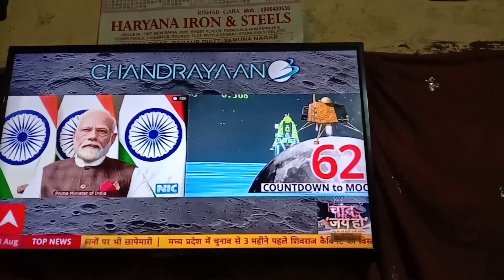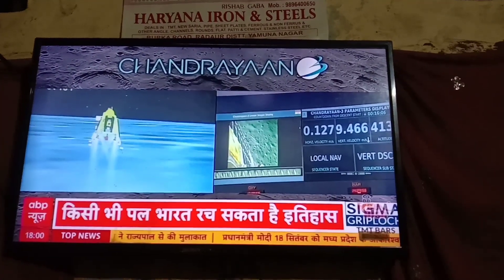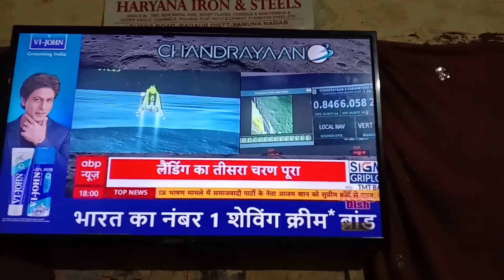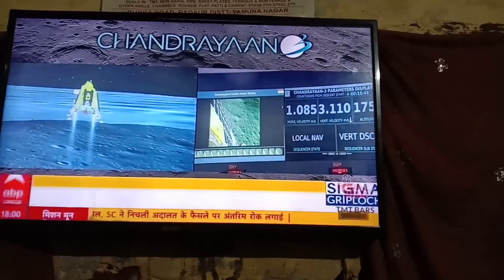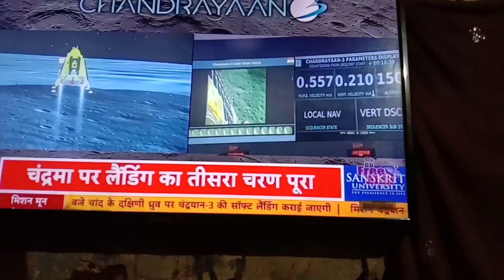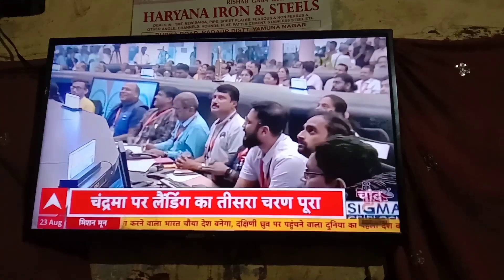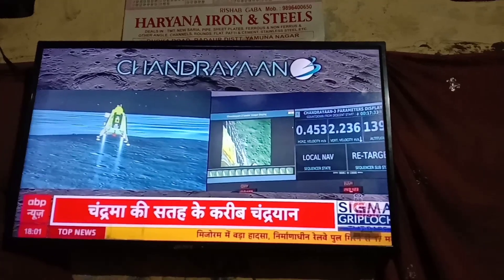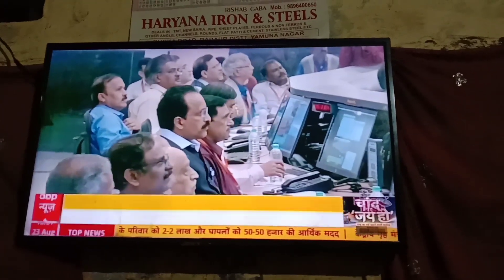chandrayaan 3 landing successfully😎❣️😎❣️🎉🎊😍